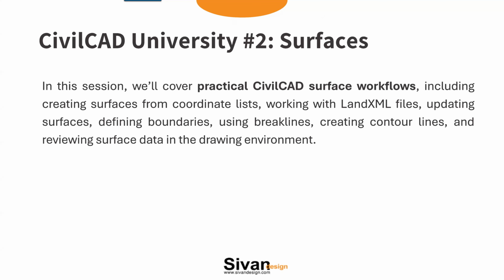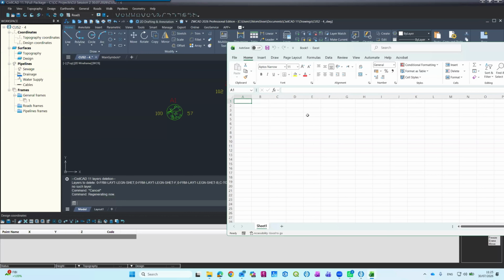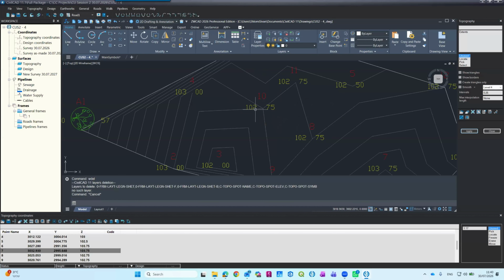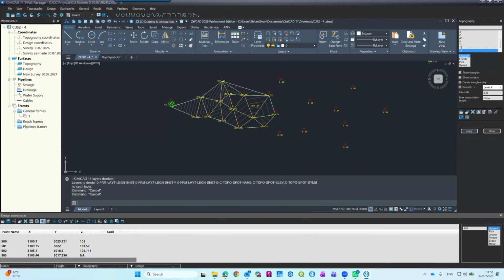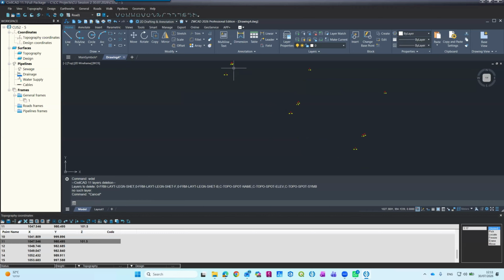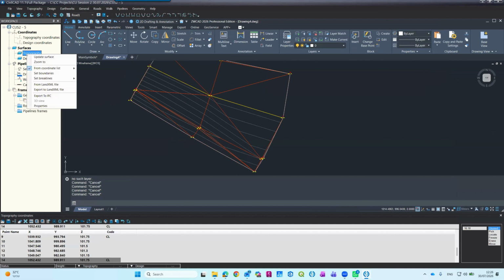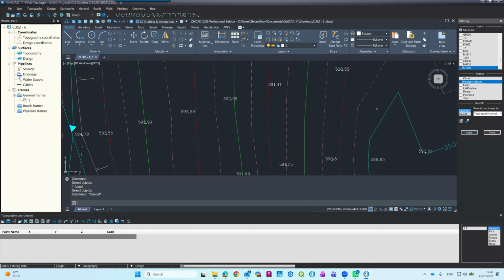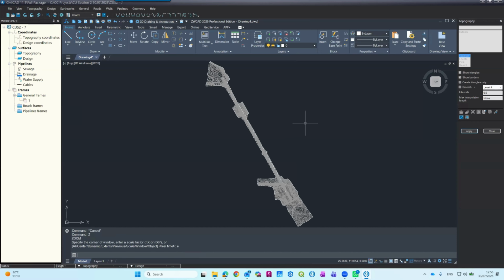CivilCAD University #2 - Surfaces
In this session we covered practical CivilCAD surface workflows, including creating surfaces from coordinate lists, working with LandXML files, updating surfaces, defining boundaries, using breaklines, creating contour lines, and reviewing surface data in the drawing environment.